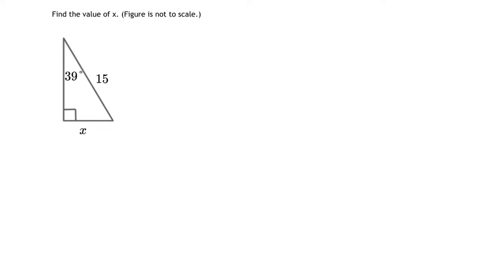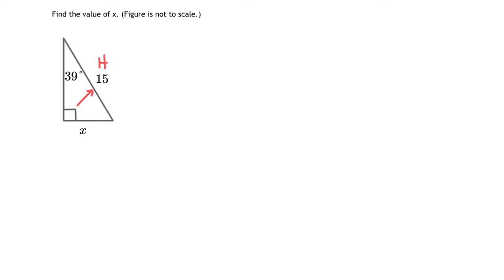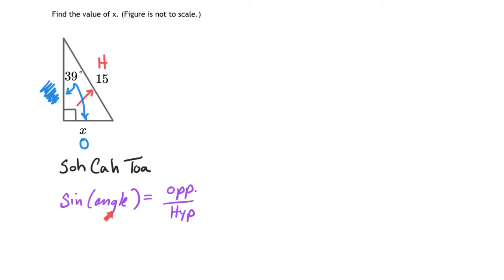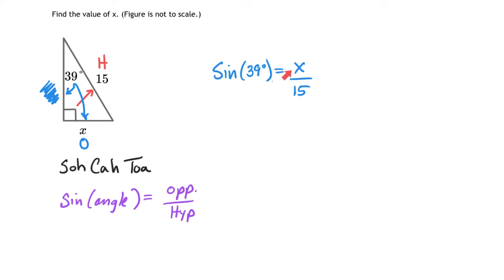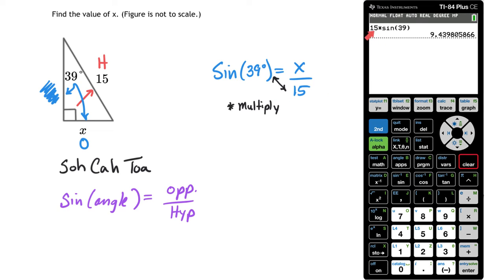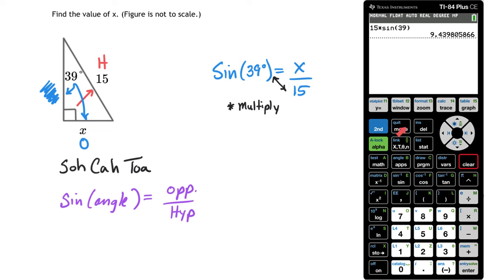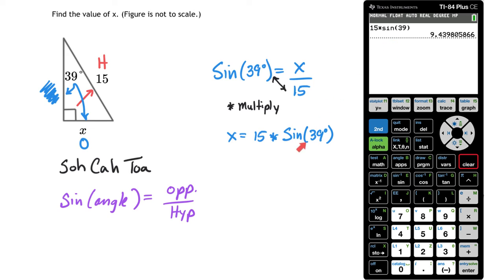SohCahToa - Finding Missing Sides Using the Sine Function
This video walk-through how to find the missing side of a right triangle using the sine function.